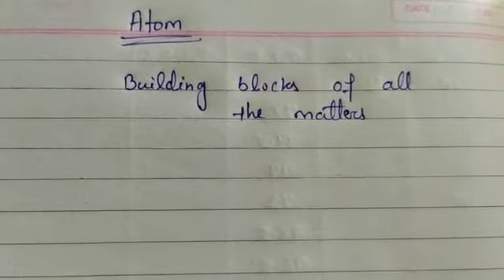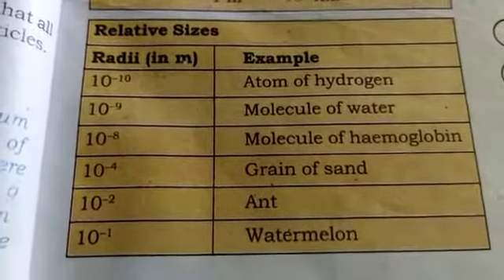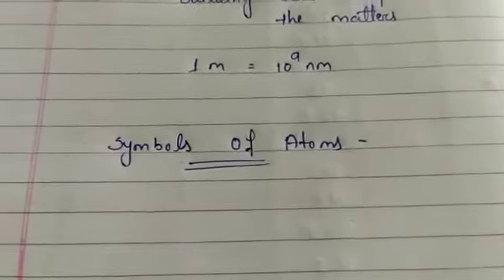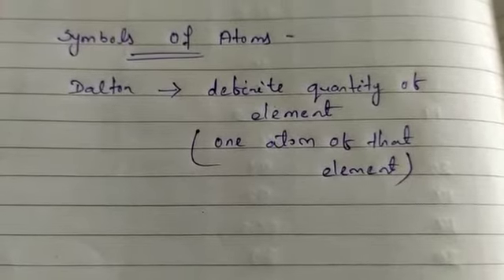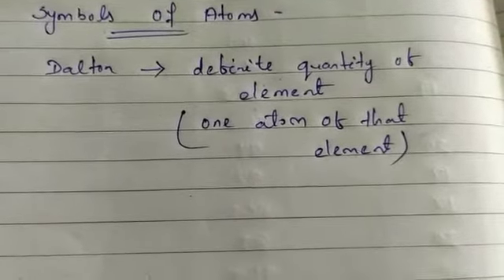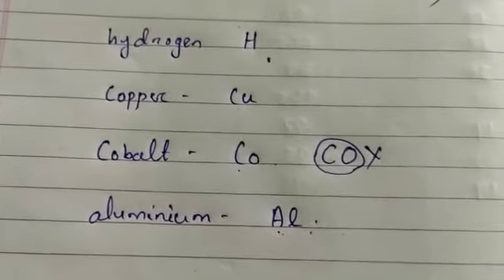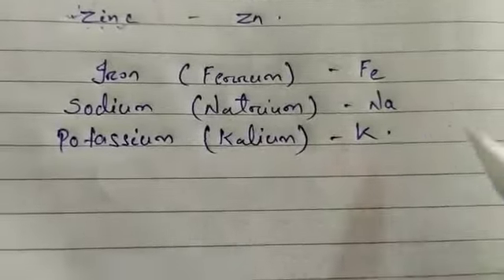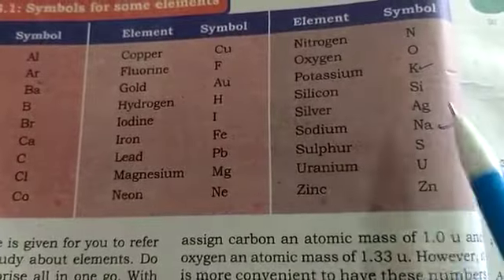Class IX Chemistry L3 Atoms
Class IX Chemistry L3
Atoms

insight DJCS
insightDJCS